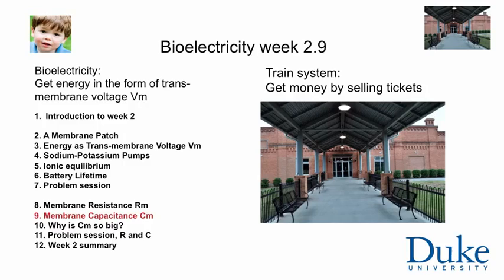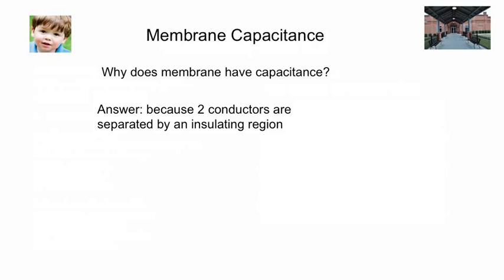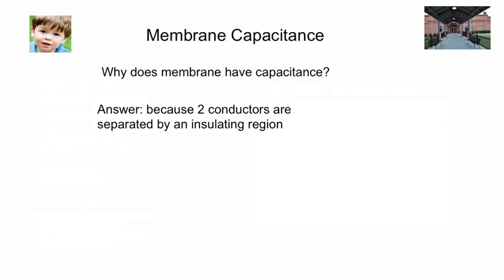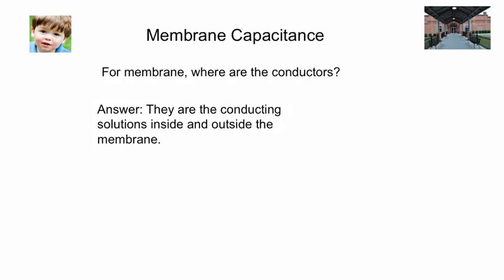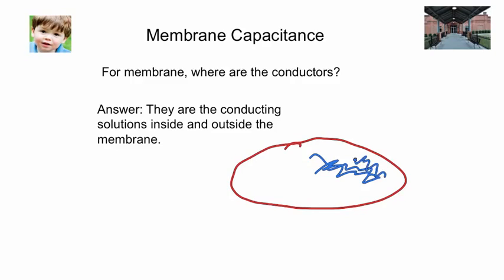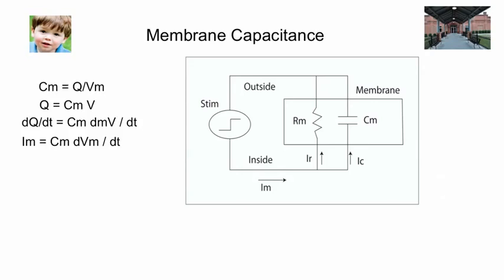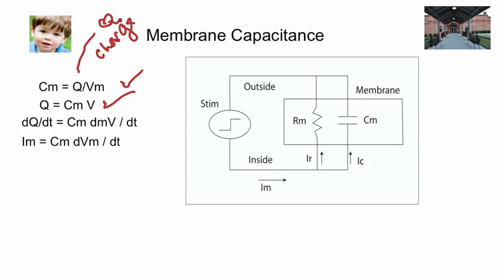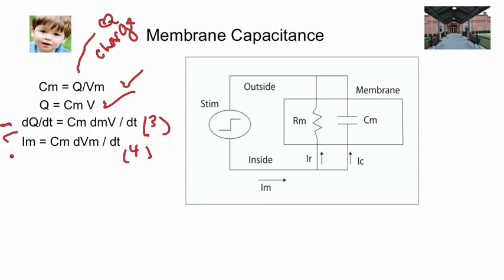2 9 9 Membrane capacitance Cm 445